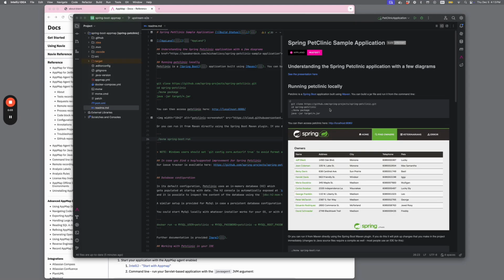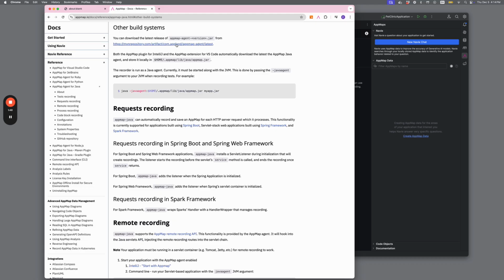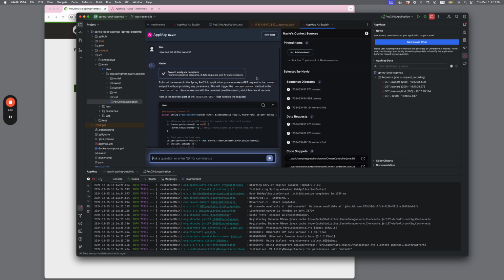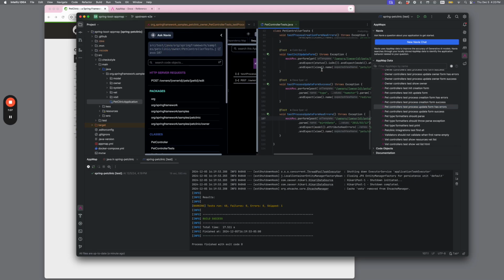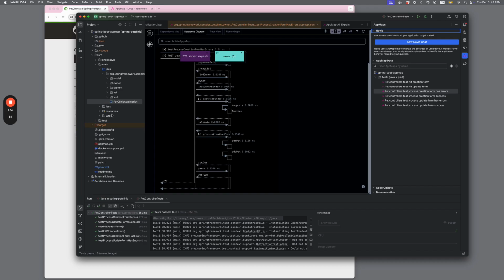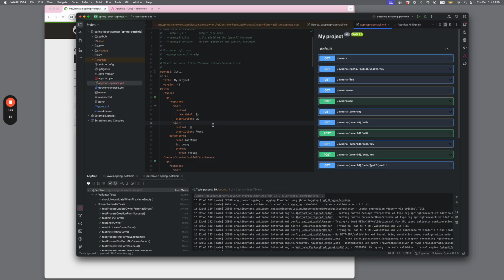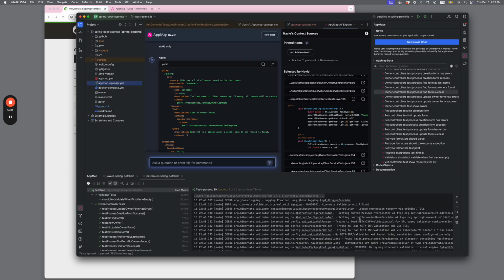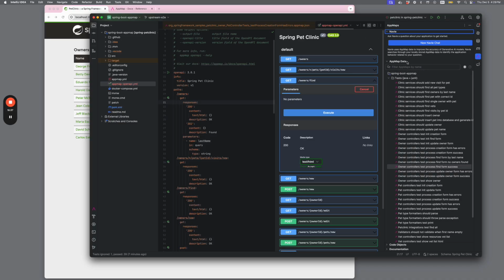Using AppMap Navie with IntelliJ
Kevin Gilpin -- AppMap CTO, Co-founder, and creator of AppMap Navie goes in deep on the latest features for IntelliJ. He demonstrates several ways to create behavioral analysis data and how that translates to automatically creating API docs and other useful development tasks.